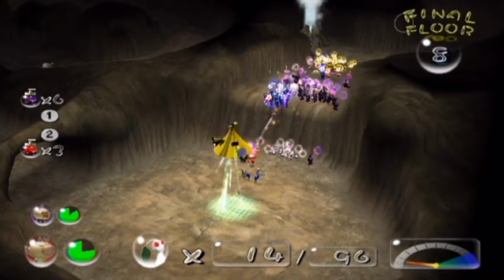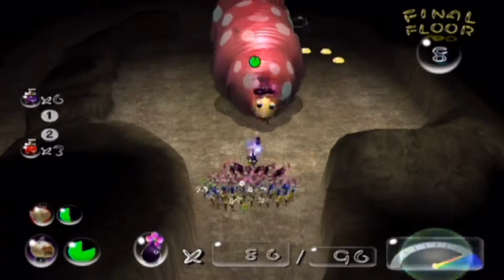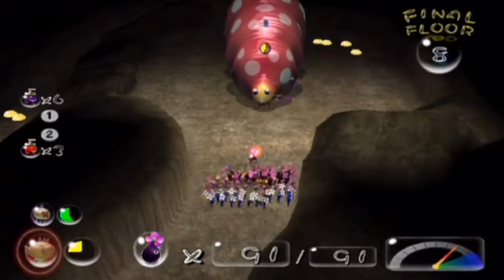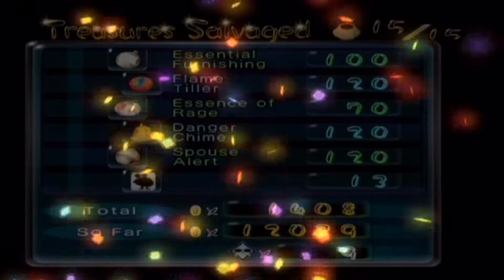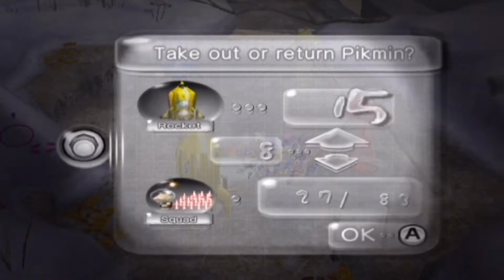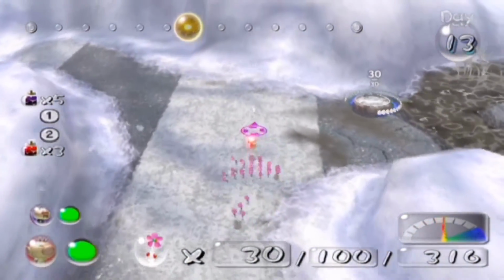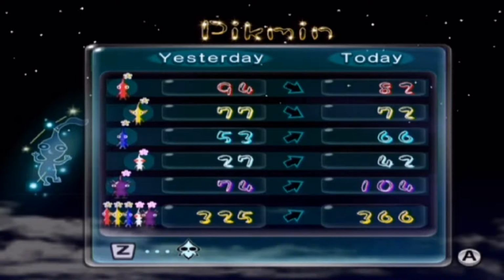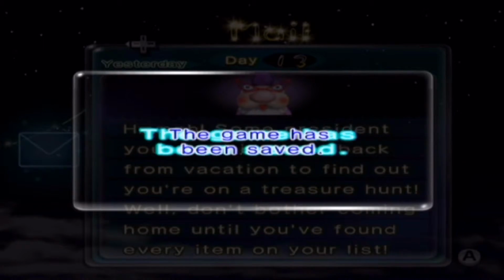Pikmin 2 (Wii) Playthrough - Part 26 (Pregnancy in a Nintendo Game)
In this part we fight the boss of the Frontier Cavern, Empress Bulblax... again and finish up with the above ground treasures in the Valley of Repose.